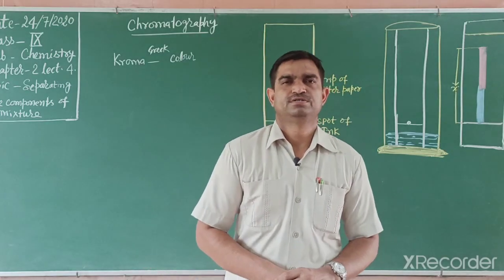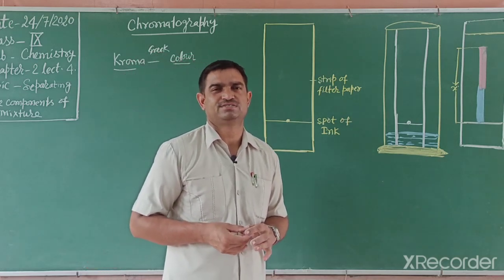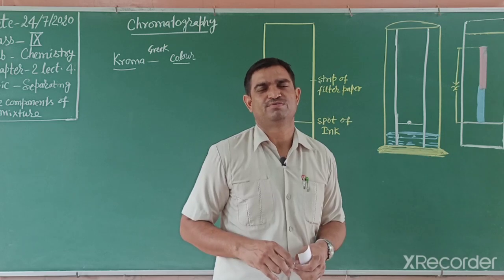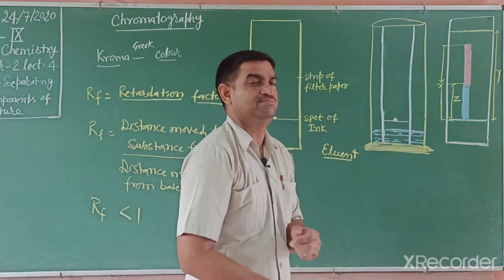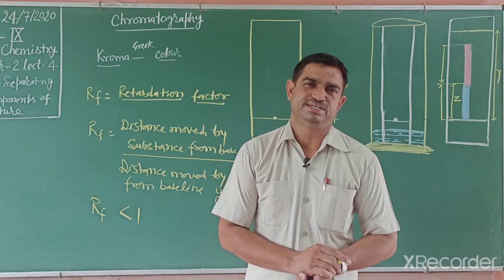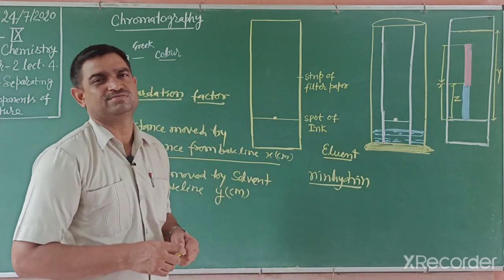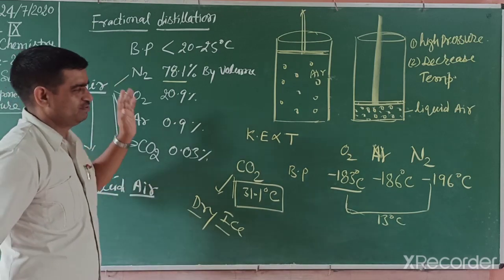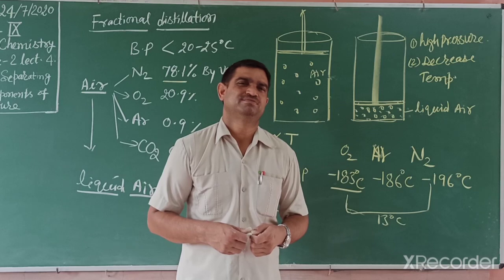Chemistry Class IX Chapter 2 lecture 4 by Surendra Kumar Khichar Principal JNV GOLAGHAT ASSAM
Chemistry Class IX Chapter 2 IS matter around us pure lecture 4. Separating components of the mixture, Chromatography, Distillation and frictional distillation by activities based learning.